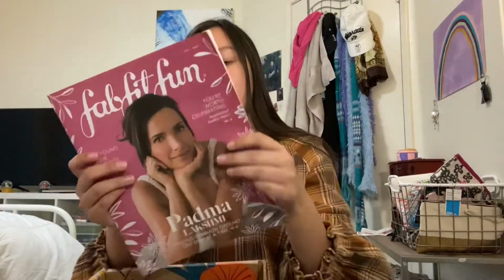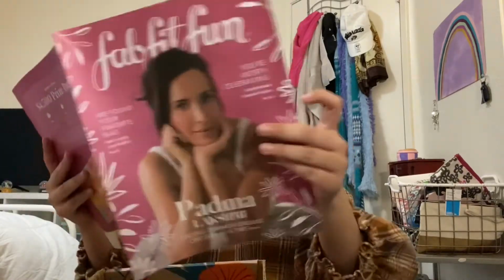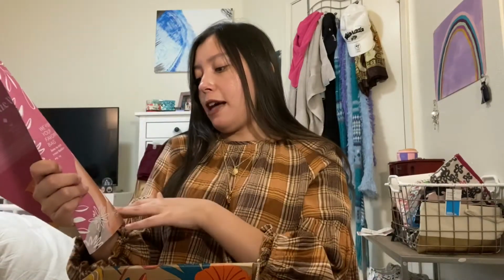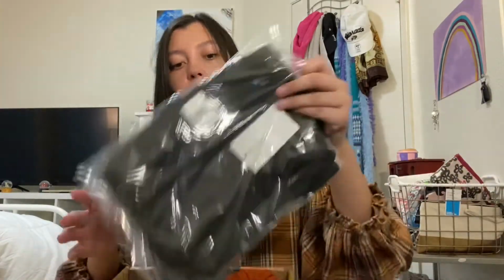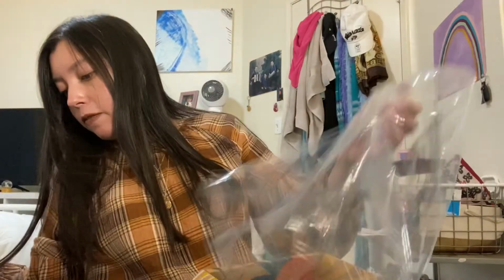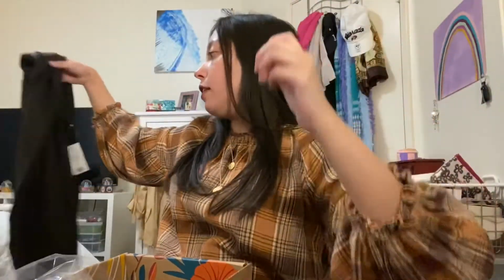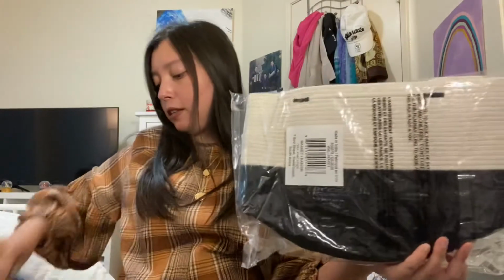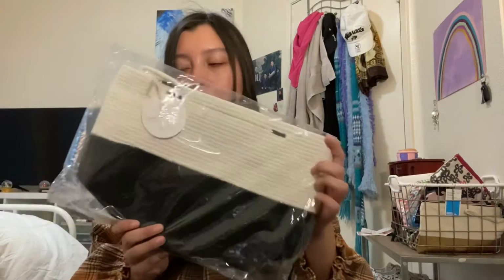FabFitFun Unboxing | Fall 2020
What I use to edit? iMovie for iPhone

Thumbnail created with:
Pic collage

Q&A!
Name- Valerie
Age- 23
Birthday- July 1st. 1997
Born and Raised in SoCal